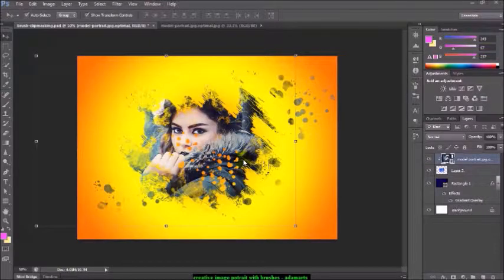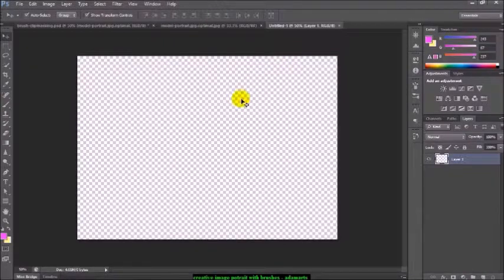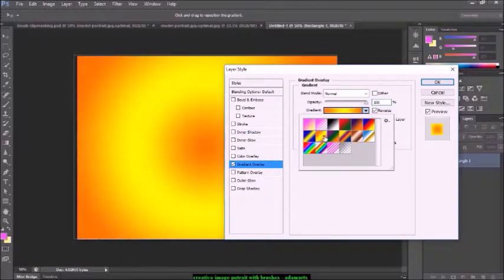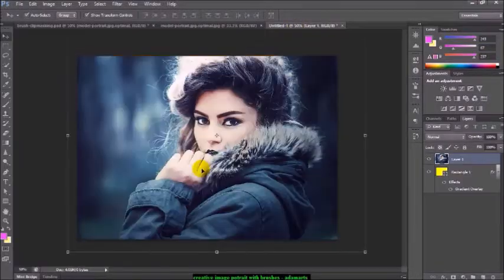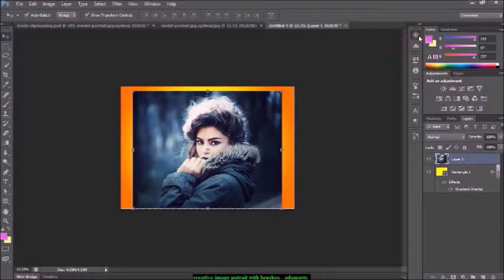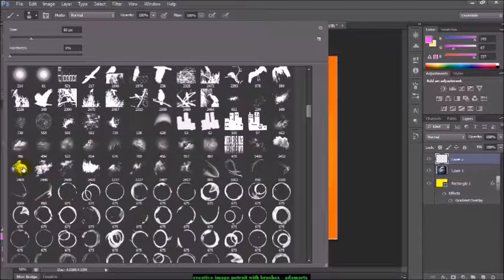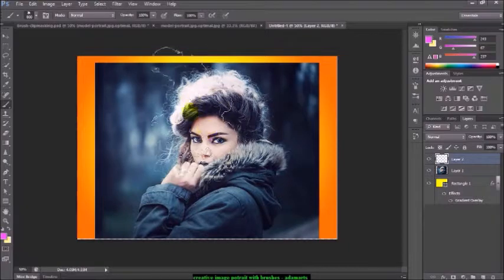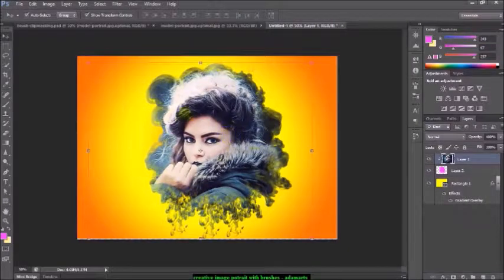How to create an Image Portrait Poster with Brushes in Photoshop | Clipping mask method| Eraser tool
In this Photoshop Tutorial i will show simple way of how to Brush effect on portrait, use clipping mask & how to install Photoshop new brushes and how to use it in creative ways later on..